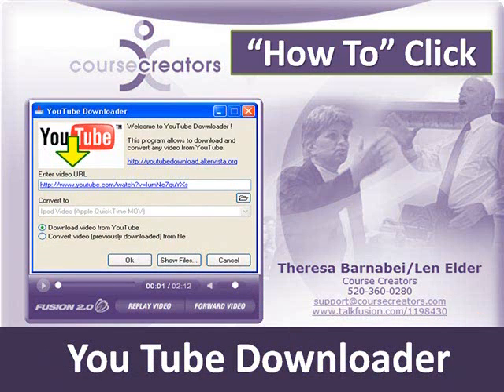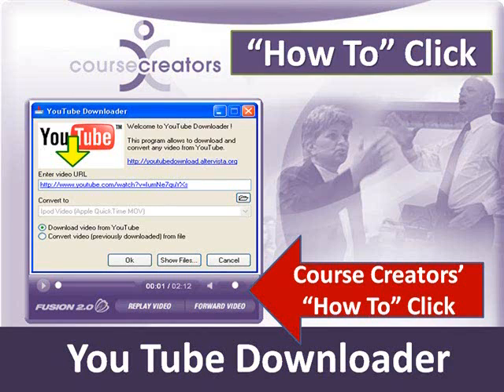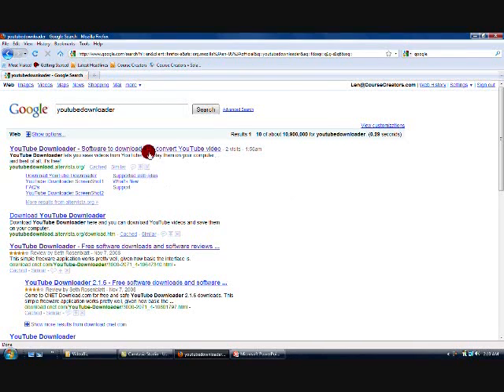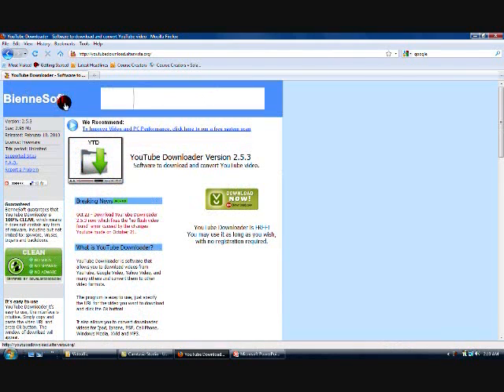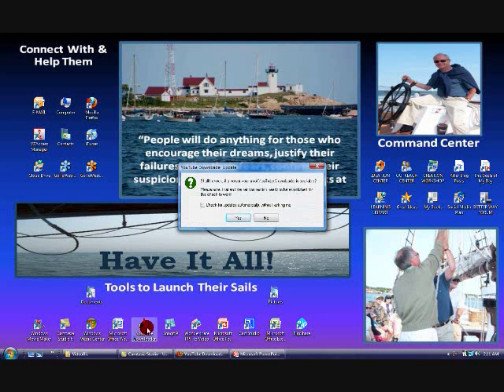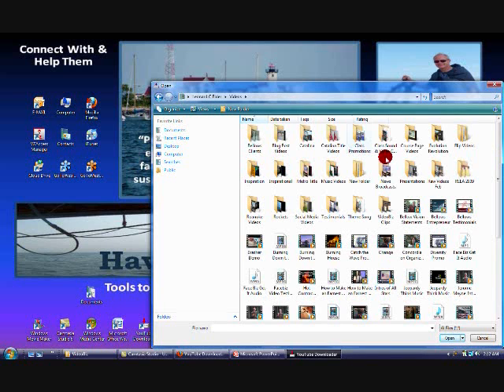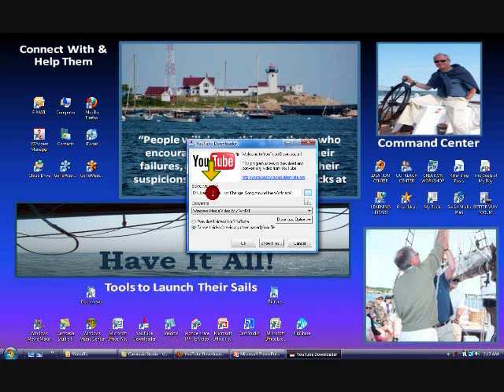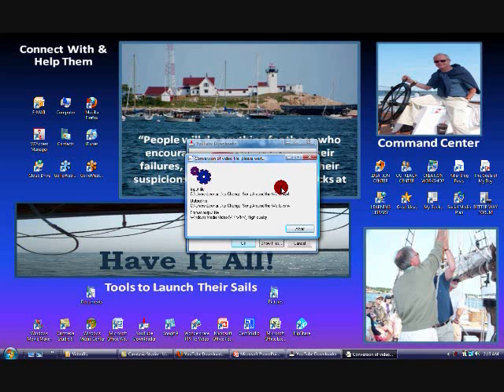Course Creators InstaTekkie - How to Use YouTube Downloader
What is YouTube Downloader? How do I get It? What do I do with it?  Let Course Creators show you with simple "How To" Click screen shots and narration. This video is supplemental material from the Course Creators two day Instatekkie Technology Certification program taught by national instructors Len Elder & Theresa Barnabei.

You can get nearly three hours of video training from Course Creators' best selling video training CD, VideoBiz, and learn how to shoot, edit and produce your own videos for use on the internet.